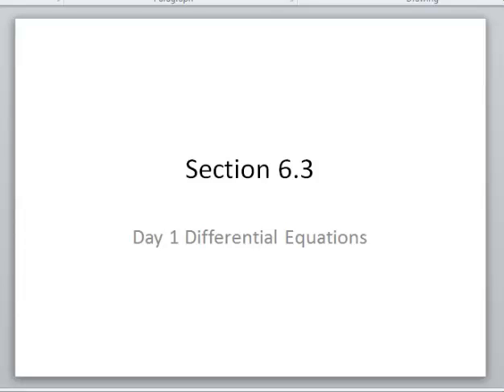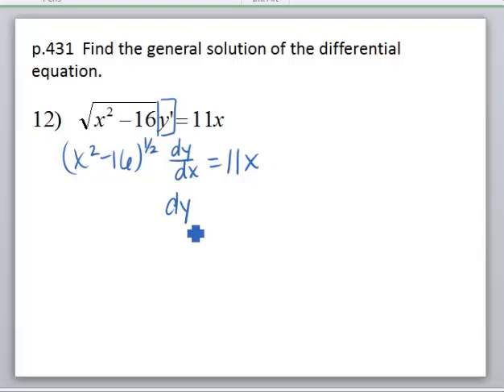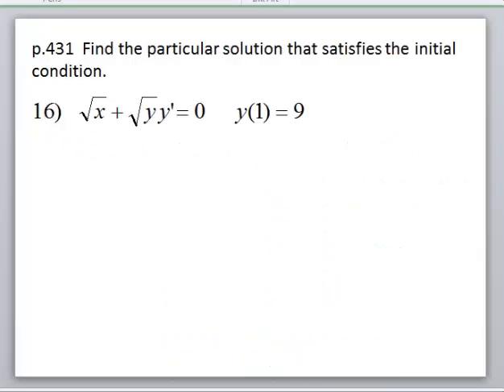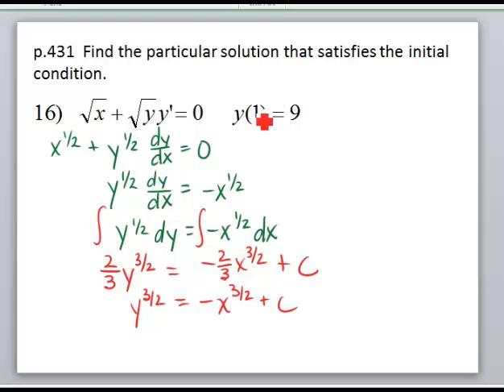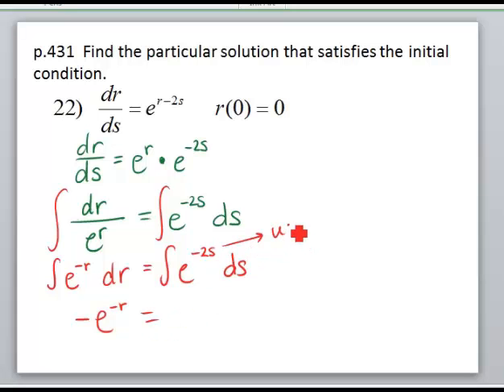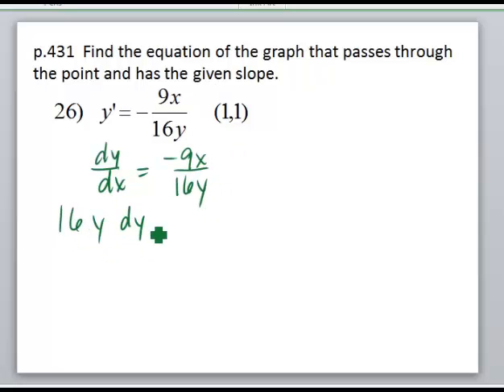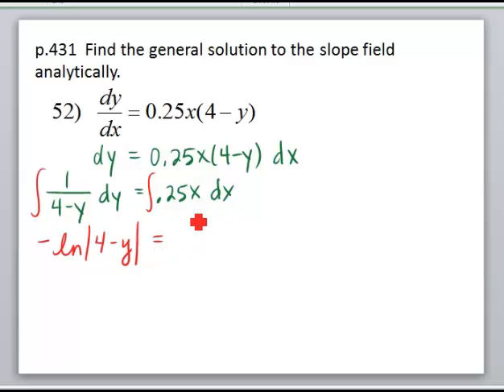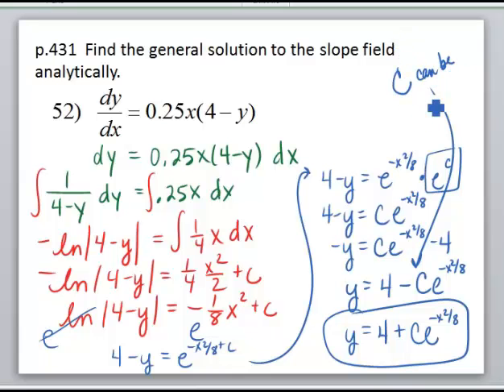Section 6 3 Day 1 Differential Equations